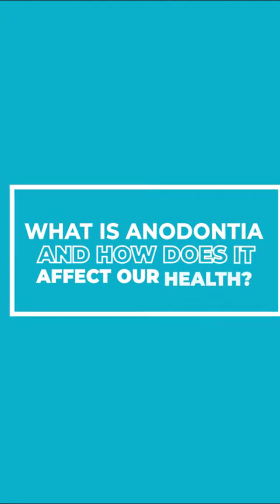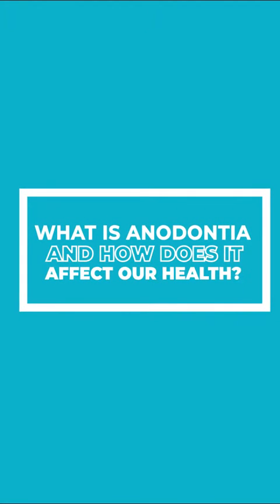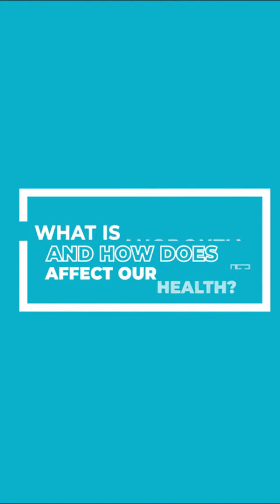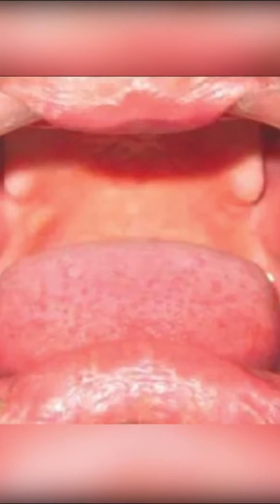Anodontia: Absence of All Teeth - Causes, Symptoms, and Treatment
Please click here for full video.
Anodontia is a rare condition where all permanent or primary teeth are absent from birth. In this informative YouTube video, we explore the causes, symptoms, and treatment options for anodontia. Learn about the genetic mutation that causes anodontia, often associated with a condition called ectodermal dysplasia, and how it can affect a person's health, including digestive problems, speech difficulties, and self-esteem issues. Discover how anodontia can be detected and diagnosed by a dentist through physical examination and x-rays. We also discuss treatment options such as dental implants, dentures, and other alternatives for patients with anodontia. Additionally, we touch upon partial anodontia, also known as dental agenesis, where some teeth may be missing. Join us to learn more about this rare condition and how it can be managed to improve the quality of life for affected individuals.